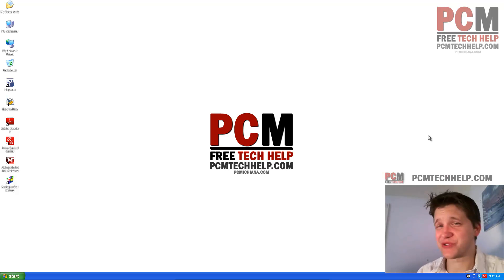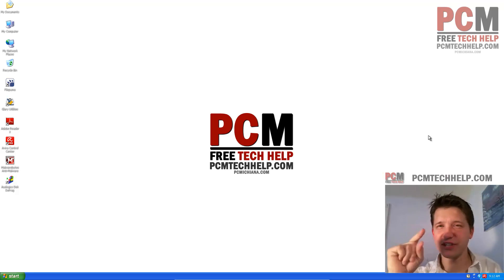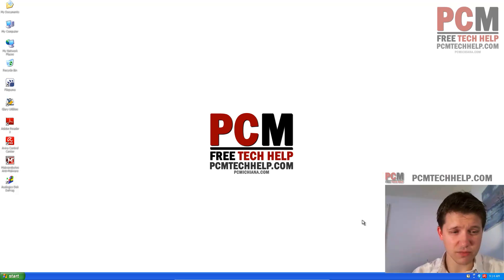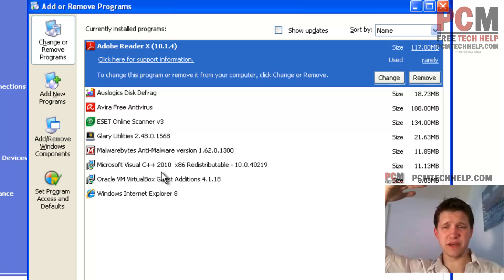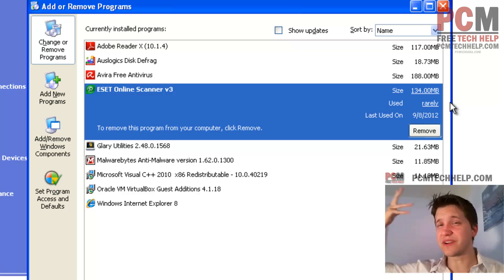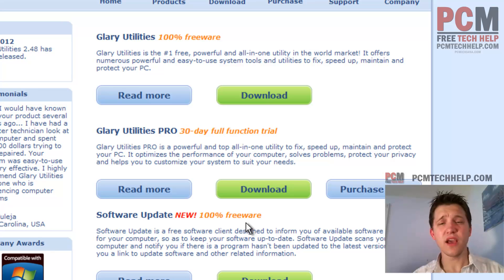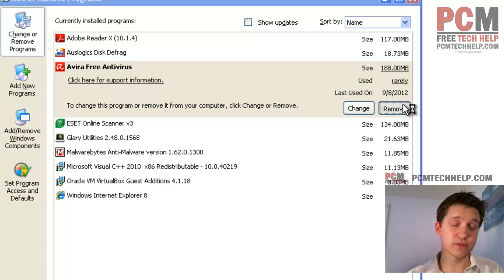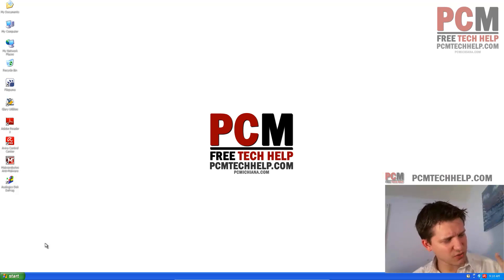How To Uninstall Unused Windows XP Programs (2022)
It's easy to lose track of all the programs installed in Windows. When an application is installed on Windows XP, a number of things occur: First, the program files are placed on the hard drive. Second, the files are registered to the system registry. Last, the associations are built between the system files and the registry.

As one can imagine, over a long period of time the registry can accumulate a large number of entries and the hard drive a large number of files. Removing old and unused programs allows for most, if not all, of these registry entries and files to be removed from the system.

If combined with a great free registry cleaner such as Glary Utilities, uninstalling old programs is a great way to ensure a computer is running in top shape. Windows will not be burdened with the overhead of sorting through junk files and registry entries to find what it is looking for.

Another great aspect to this tweak is that it cleans up your start menu and desktop by removing unused shortcuts. It also frees up hard drive space to install more applications and programs. Don't forget, it's also extremely easy to do.

Abstract:

Uninstalling unused Windows XP programs removes unused registry entries and files from the hard drive. The benefits are increased file access speeds and registry referencing. Additional benefits include increased hard drive space and removal of unused shortcuts from the start menu and desktop.

About This Episode:

In this video, I cover how to ununstall unused Windows XP programs.

How To Uninstall Unused Windows XP Programs:

1. Select the Windows XP 'Start Button'.

2. Select the 'Control Panel'.

3. Select 'Add or Remove Programs'.

4. Select a 'Program' on the list, it's usage should be displayed on the right.

5. If you know you do not use the 'Program', select the 'Remove' button and follow the prompts.

6. If prompted to 'Restart', do so.

7. If you are unsure if you do not use the program, go to 'Google' and type 'Should I Uninstall [program name]'.

8. If you find the 'Program' to be useless, select the 'Remove' button and follow the prompts.

9. If prompted to 'Restart', do so.

Conclusion:

If you cannot find any information on the program you are trying to install through Google, you may just want to leave it alone. It is usually better to be safe than sorry. Uninstalling unused Windows XP programs should be done on a monthly basis to ensure proper maintenance and ideal operating system health.